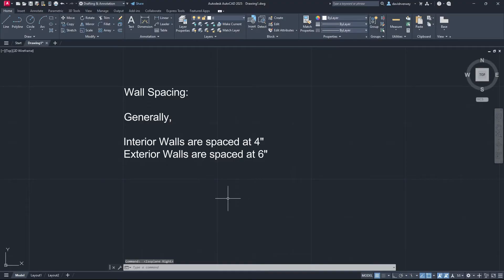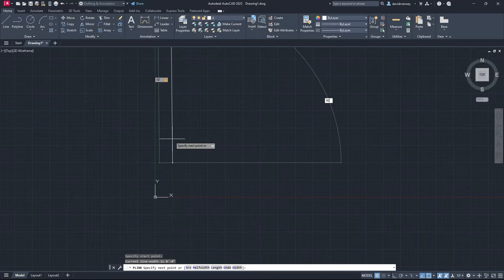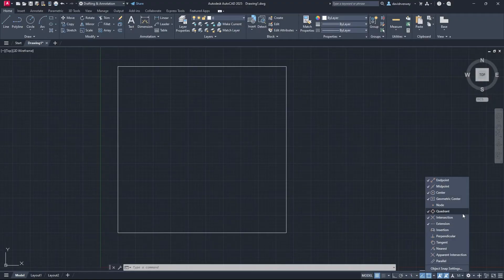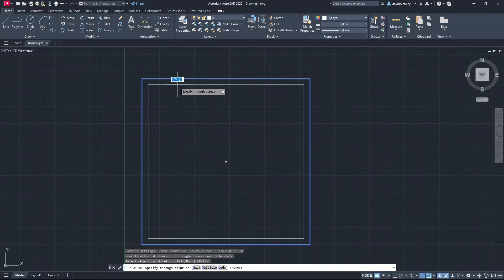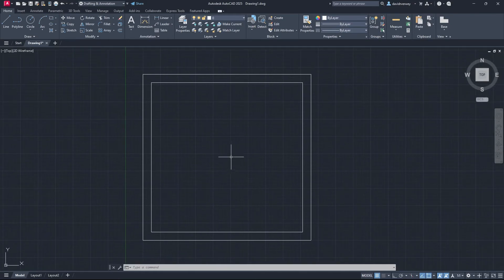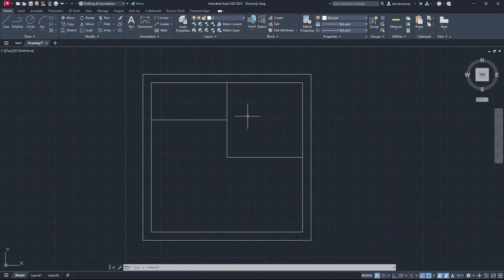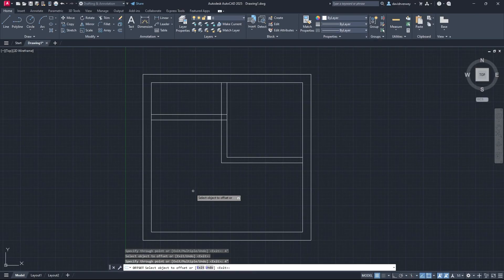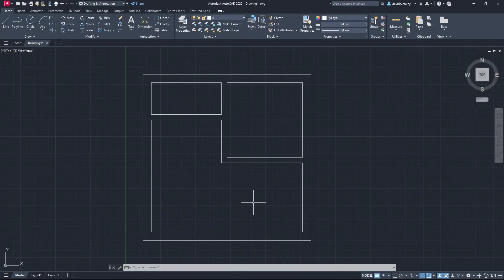Draw Walls in AutoCAD - 5 Minute Tutorial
Free Resource!

In this video we go over the basics of drawing walls in AutoCAD 2025